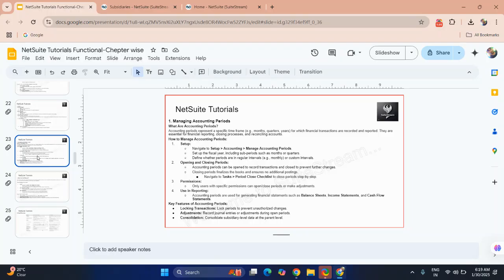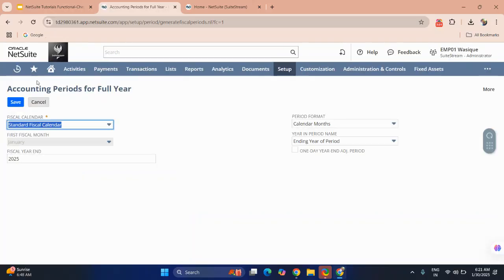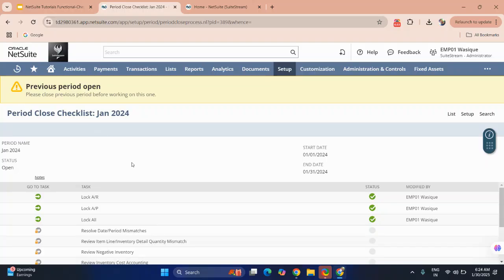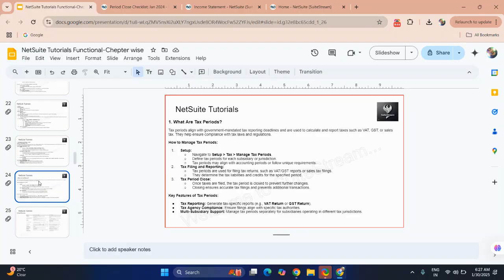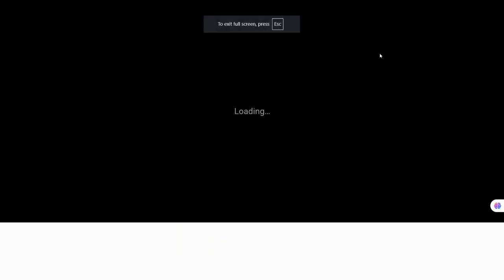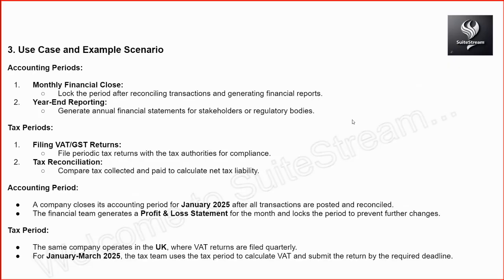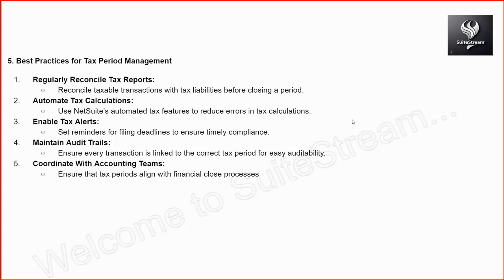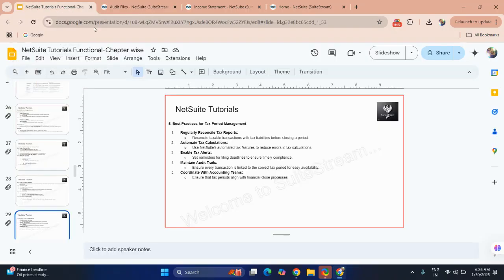Managing Accounting & Tax Periods in NetSuite | Fiscal Setup & Compliance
Welcome to our NetSuite Functional Series! 💼
In this video, we’ll dive deep into one of the most essential financial configurations in NetSuite — Accounting Periods and Tax Periods.
You’ll learn how these periods define your company’s financial calendar, enable accurate reporting, and ensure compliance with global tax regulations.

Whether you’re a NetSuite Functional Consultant, Finance Professional, or Administrator, this session will help you confidently manage fiscal years, closing processes, timelines.
What You’ll Learn in This Video:
1️⃣ Accounting Periods in NetSuite

Understand what Accounting Periods are and why they’re critical for financial reporting.

Learn how to:
Set up fiscal years and define sub-periods (monthly, quarterly, or yearly).
Manage open and closed periods to control transaction posting.
Use the Period Close Checklist to systematically close books.
Apply permissions and security to restrict access.
Discover how accounting periods impact:
Financial Statements (Balance Sheet, Income Statement, Cash Flow).
Adjustments & Consolidations across subsidiaries.
Audit and reconciliation processes.

2️⃣ Tax Periods in NetSuite
Understand how Tax Periods align with government reporting cycles for VAT, GST, or Sales Tax.
Learn how to:
Navigate to Setup - Tax - Manage Tax Periods.
Define tax periods for each subsidiary or jurisdiction.
Align tax periods with accounting periods or define custom cycles.
Explore key functions:
Generate tax reports (e.g., VAT/GST returns).
File and close tax periods after submission.
Maintain compliance across multiple regions using subsidiary-specific settings.